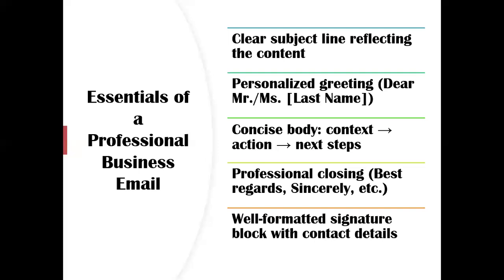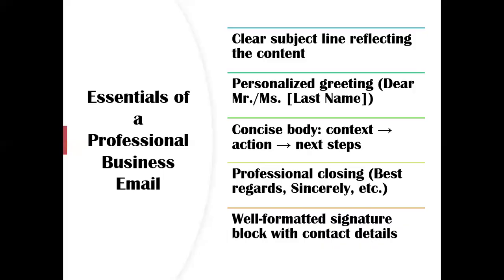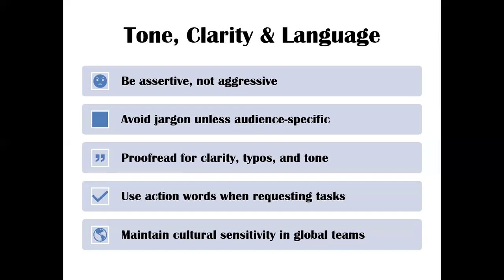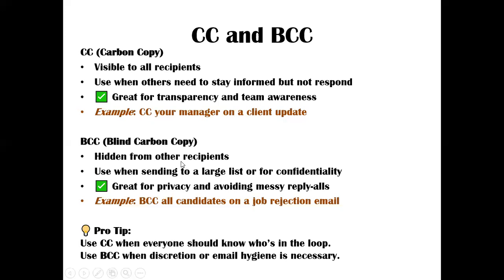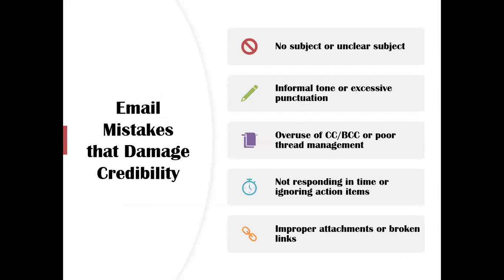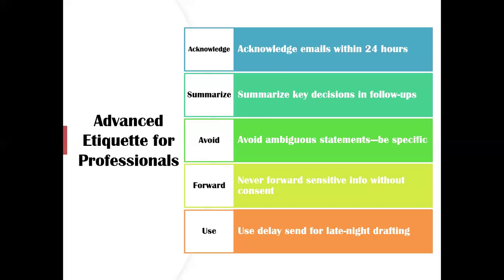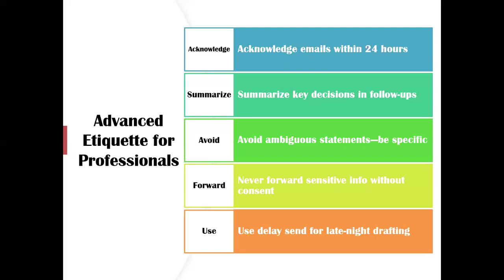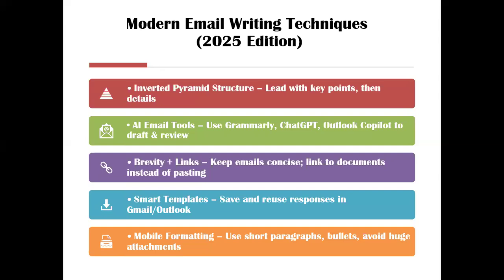Professional Email Writing - Lecture 5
Dear Students. This video provides you all the details about email writing for professional engineers.